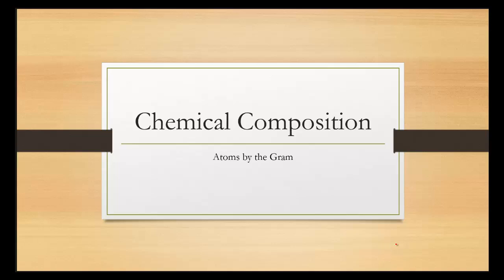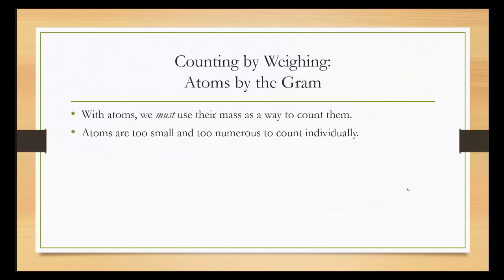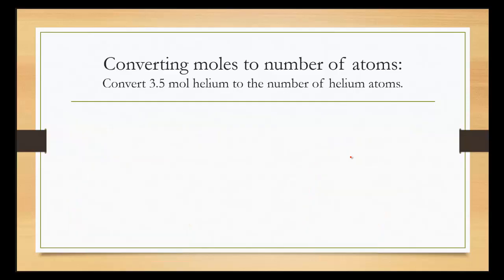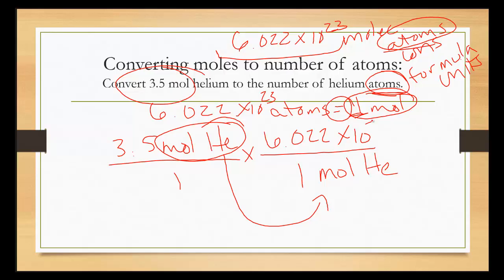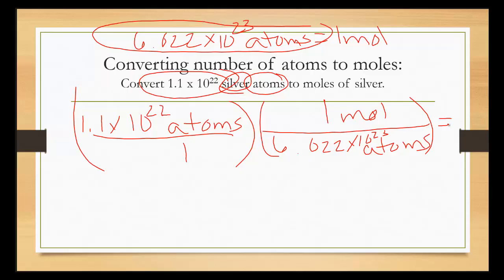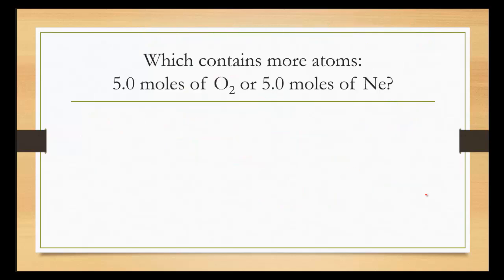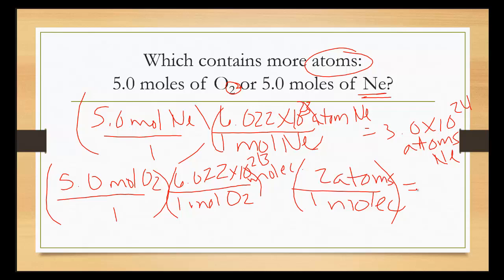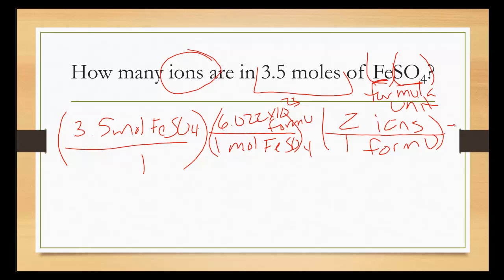Chemical Composition avogadros number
This tutorial discusses avogadro's number and how to use it in conversions.